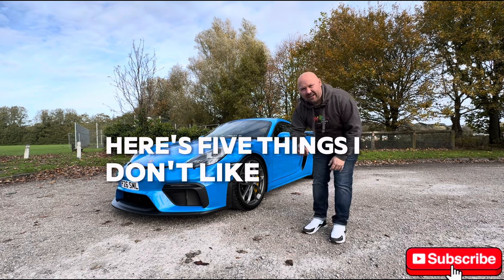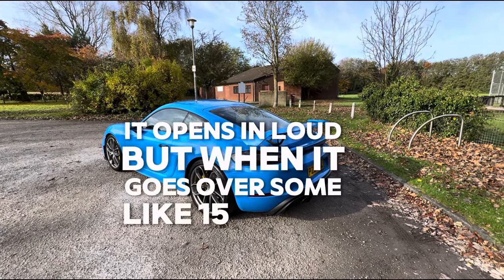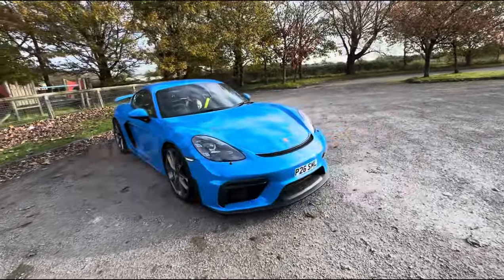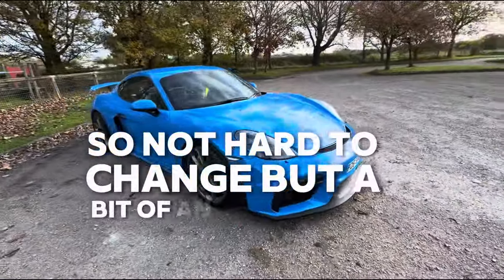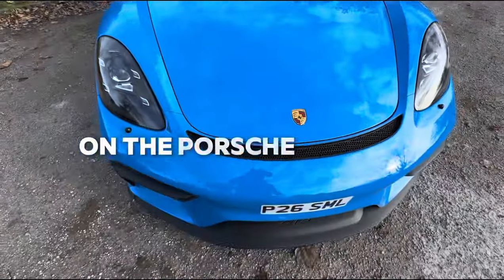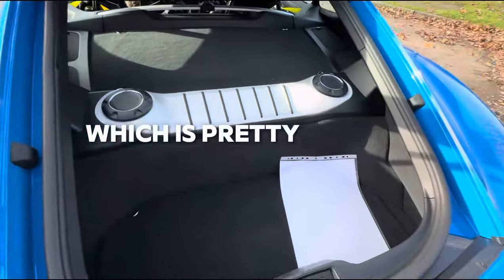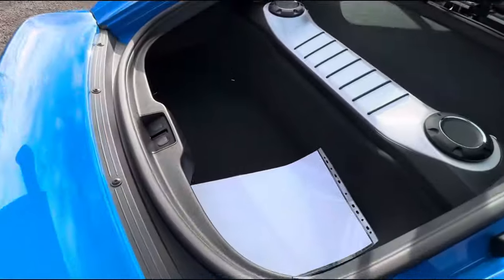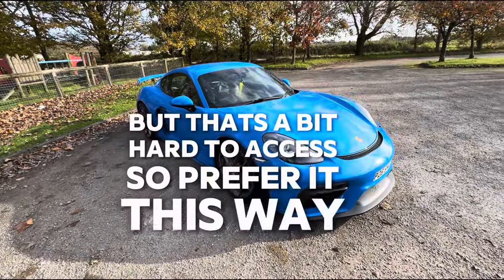5 Things I HATE about my Cayman GT4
I go through 5 things that i don't like about my Porsche Cayman GT4.
This is being a little picky though as in honesty its a fantastic car and as far as sports cars go its pretty much perfect!